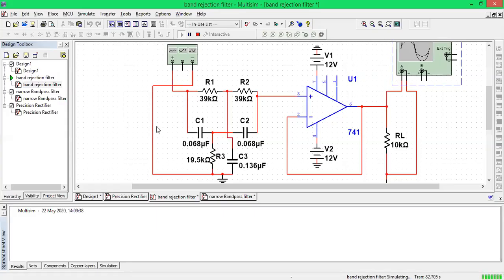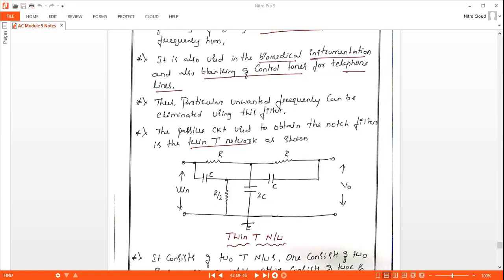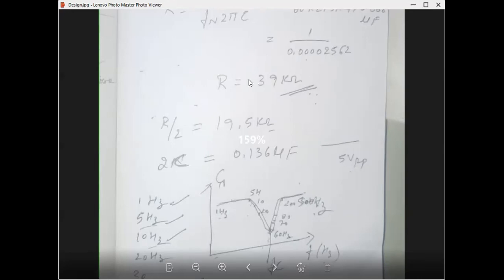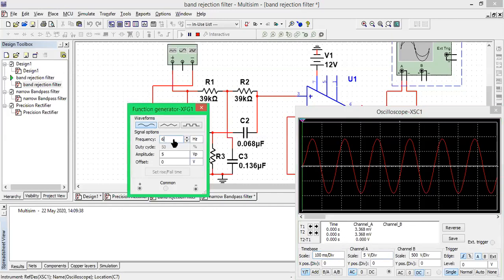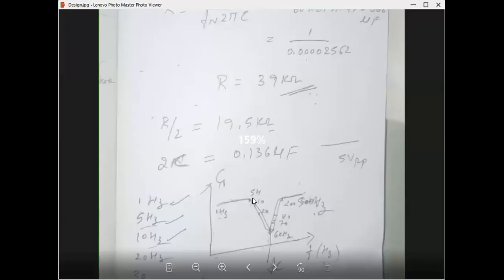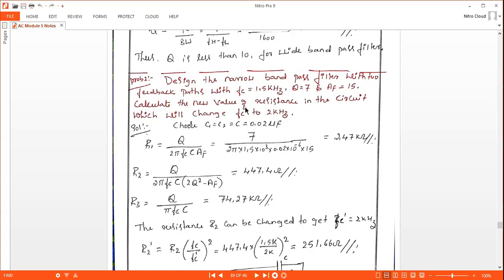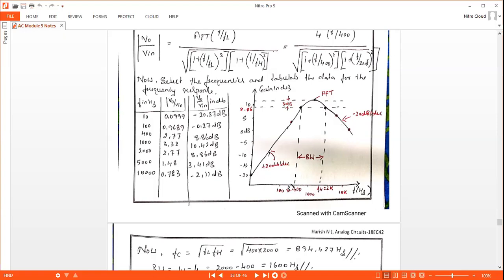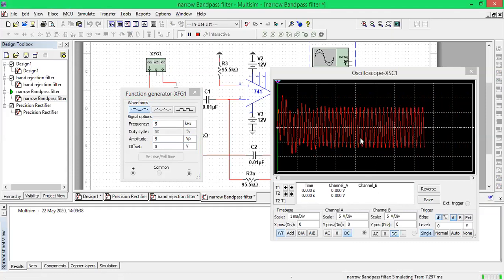Narrow Pass Band and Narrow Rejection Filter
Narrow Pass Band and Narrow Rejection Filter using Multisim